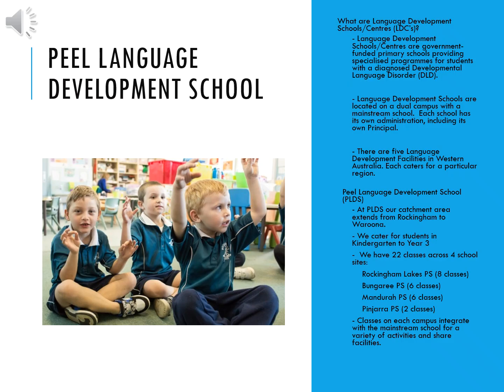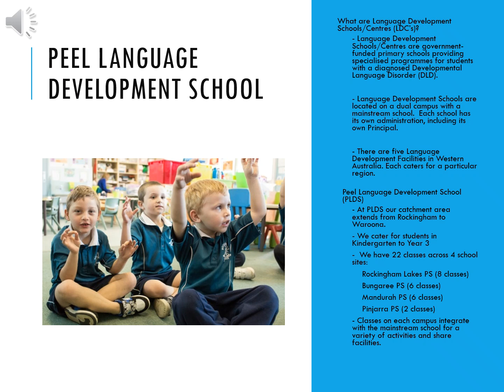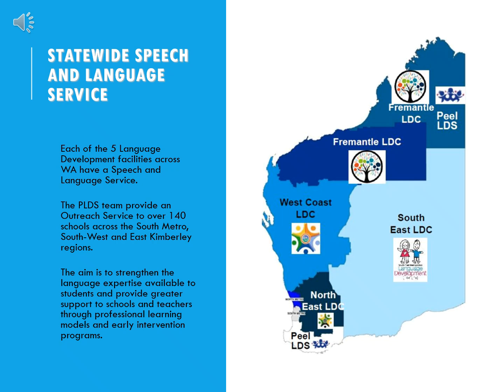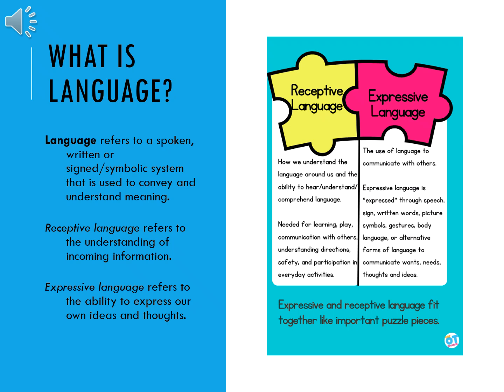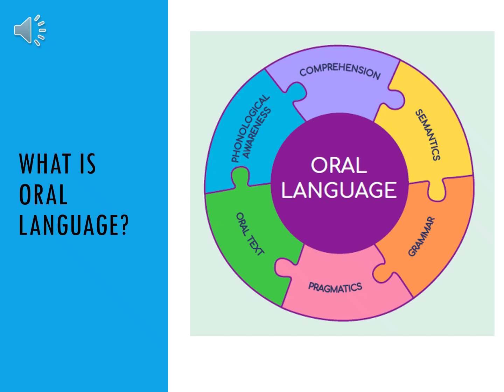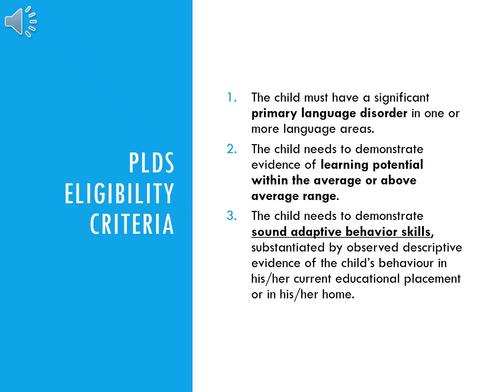Referral PL 2026